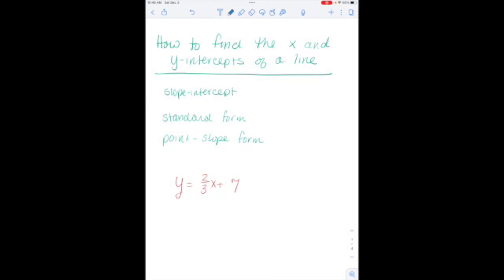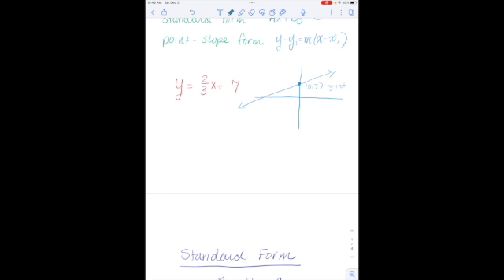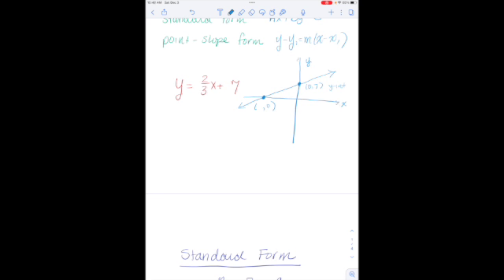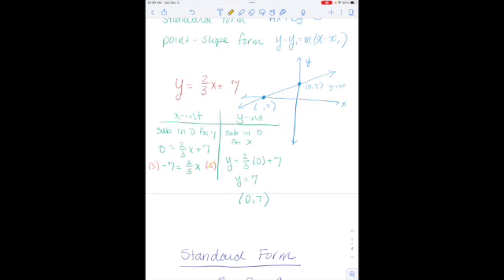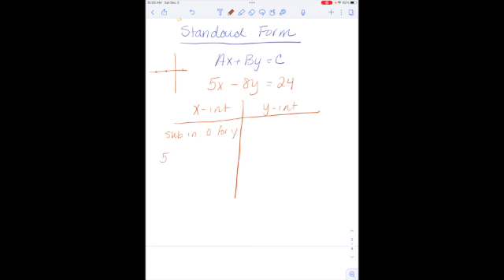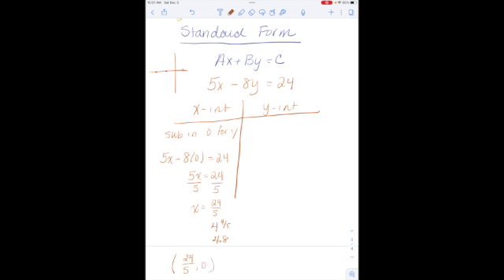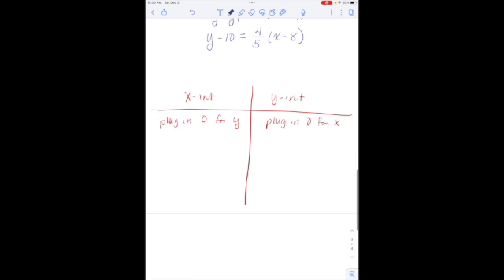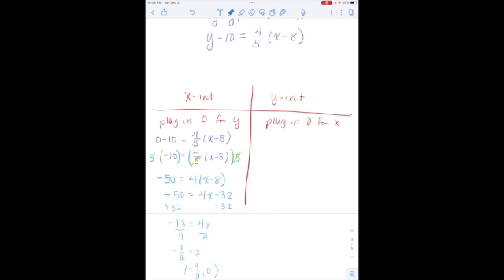Algebra I - Finding x and y Intercepts of a Line